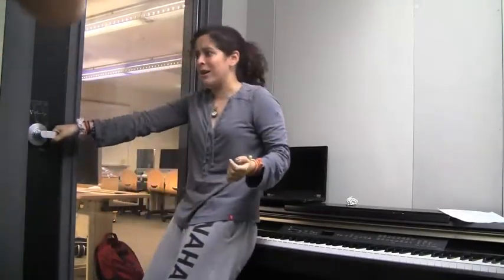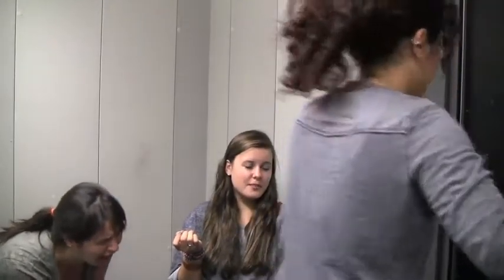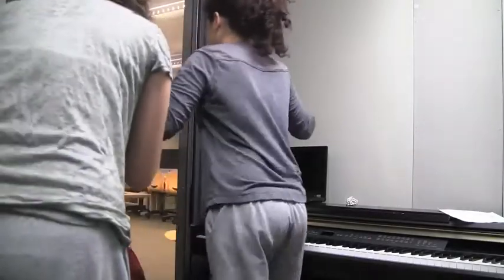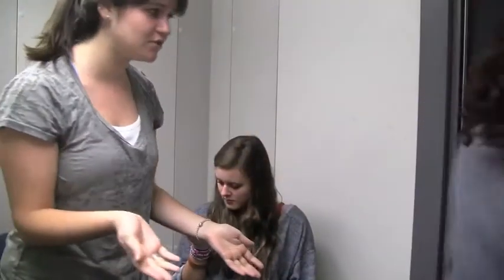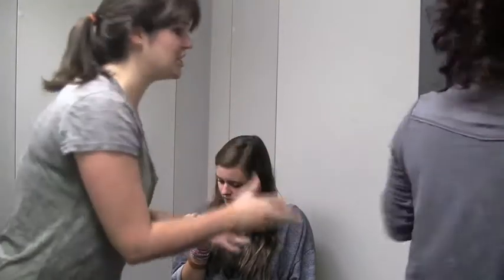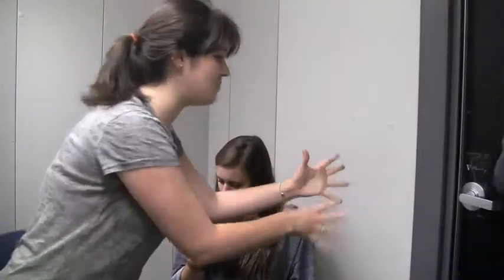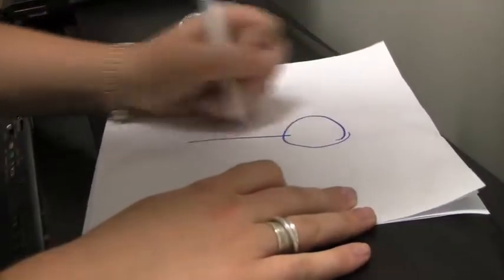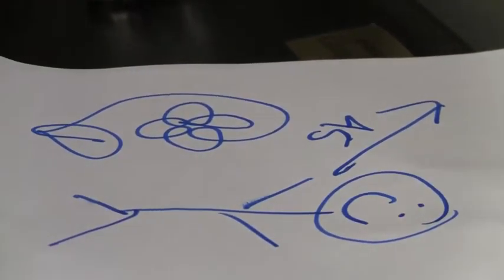Oh My God, You Moron...